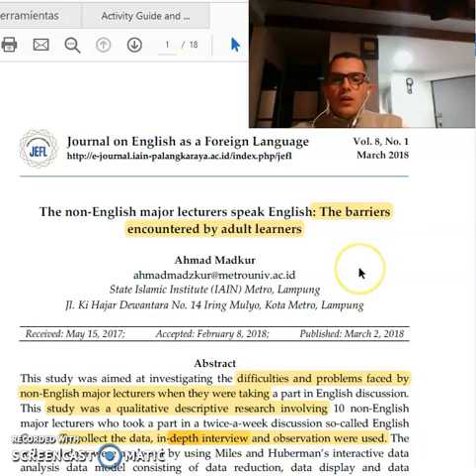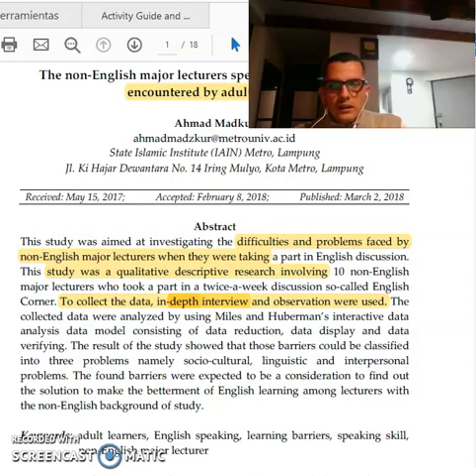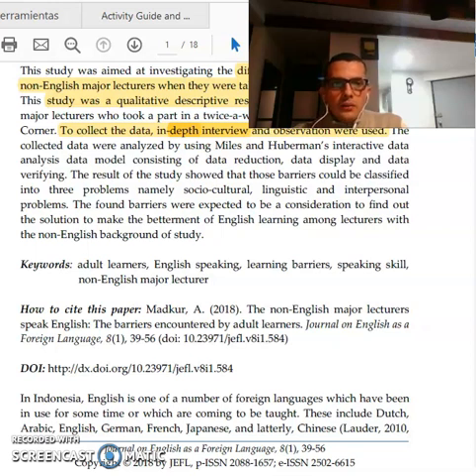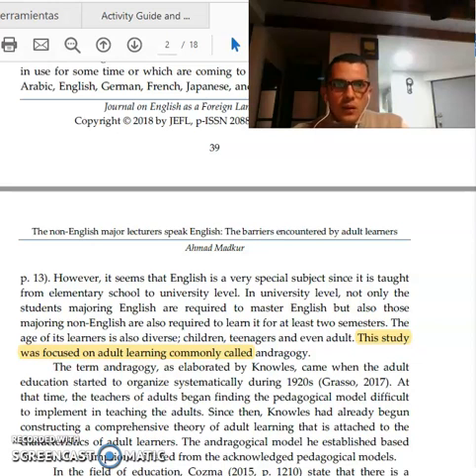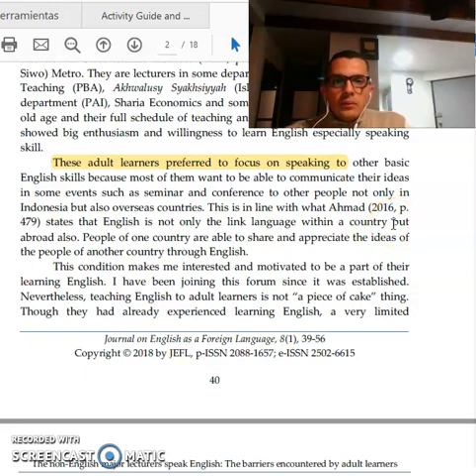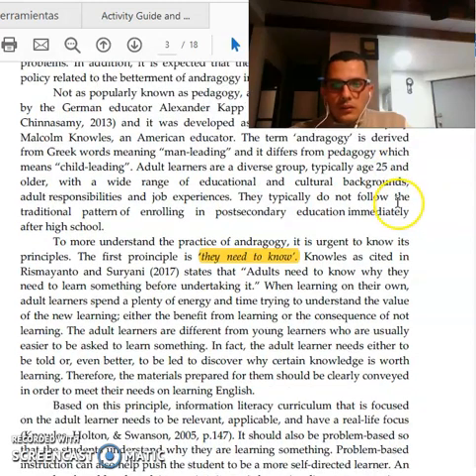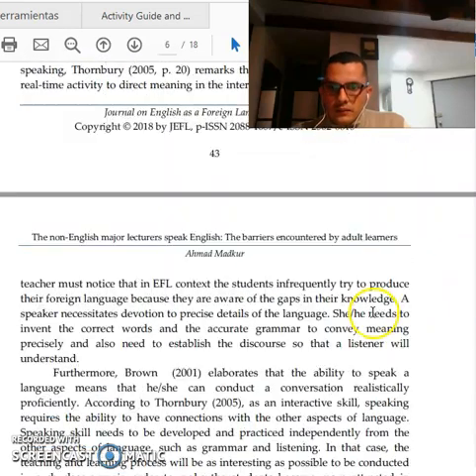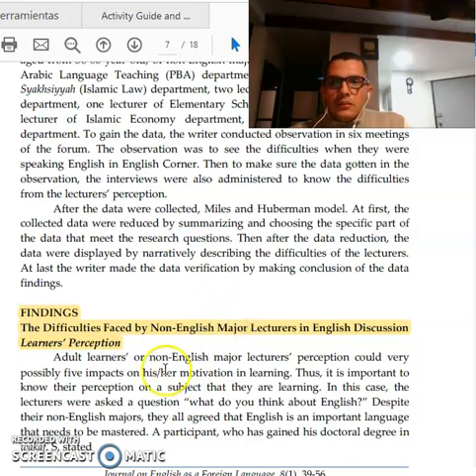Task 3- Qualitative Research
The non-English major lecturers speak English: The barriers
encountered by adult learners.

This study was aimed at investigating the difficulties and problems faced by non-English major lecturers when they were taking a part in English discussion.
This study was a qualitative descriptive research involving 10 non-English major lecturers who took a part in a twice-a-week discussion so-called English Corner. To collect the data, in-depth interview and observation were used. The collected data were analyzed by using Miles and Huberman’s interactive data analysis data model consisting of data reduction, data display and data verifying. The result of the study showed that those barriers could be classified into three problems namely socio-cultural, linguistic and interpersonal problems. The found barriers were expected to be a consideration to find out the solution to make the betterment of English learning among lecturers with the non-English background of study.